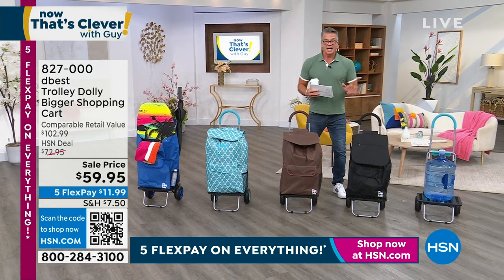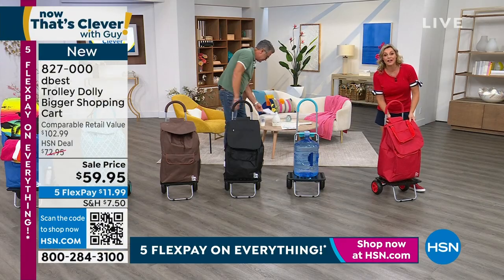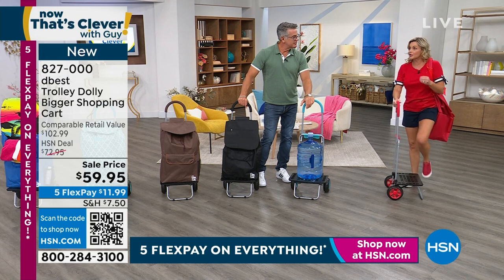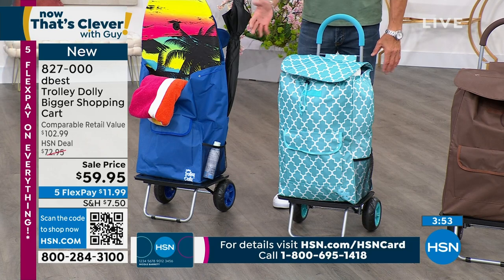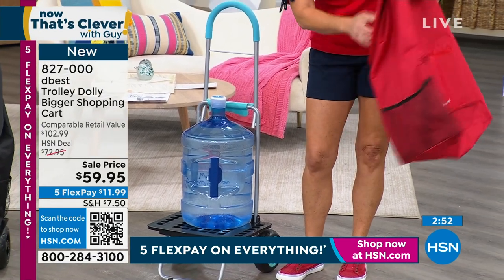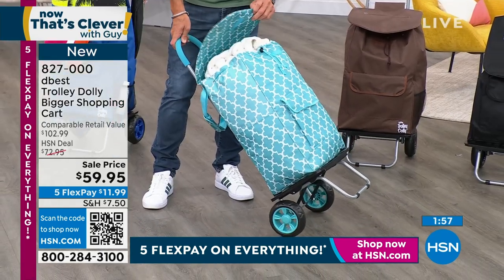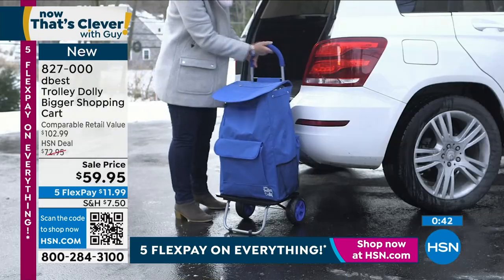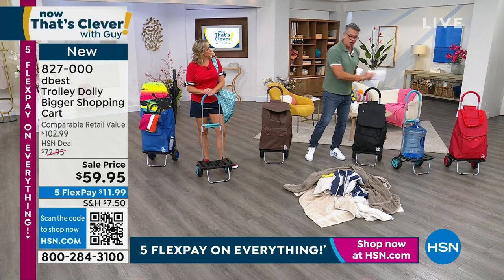dbest Trolley Dolly Bigger Shopping Cart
Grocery shopping has never been easier than with the Bigger Trolley Dolly. It weighs only 5 pounds, folds for compact storage and has oversized beefy wheels to easily go over virtually any terrain.
It also contains seven handy pockets and compartments, including a beverage holder and umbrella pocket.

    Cart frame

    Bag

    Wheels

    Instructions

    Contains small parts
    Indoor or outdoor use